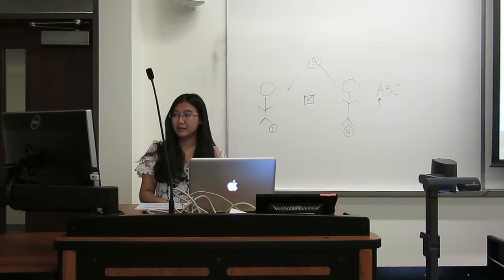Network Wenjia Xing